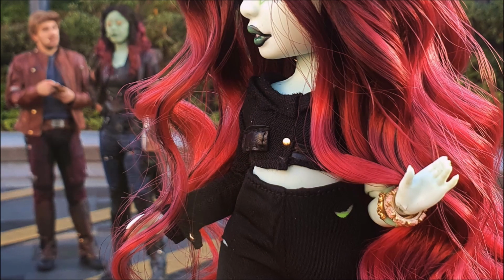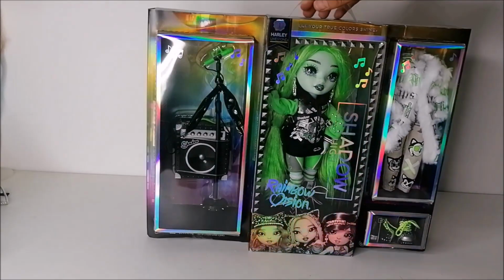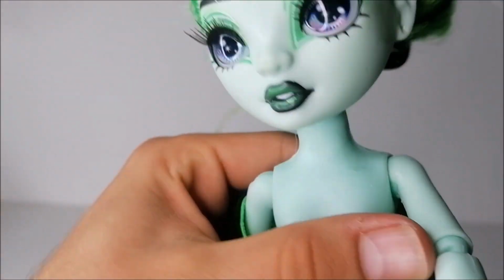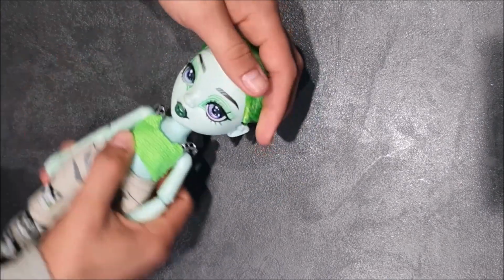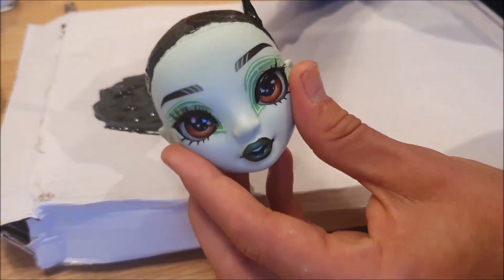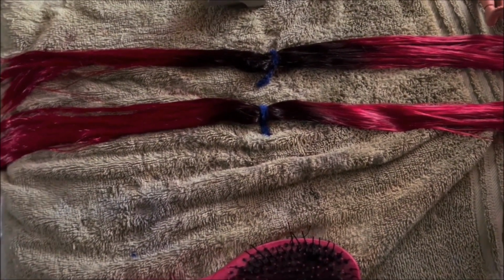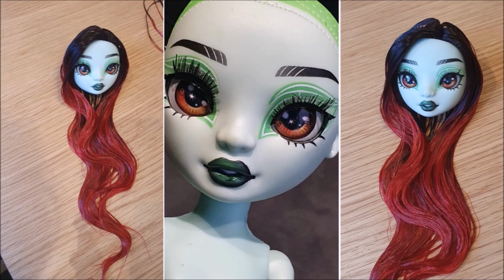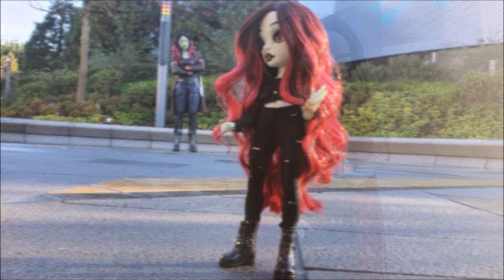TRANSFORMATION: Rainbow High to Gamora Doll Reroot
In this extreme Shadow High/Rainbow High doll transformation video, I'm giving a make-over to Harley Limestone inspired by Gamora from Guardians Of The Galaxy. I really love the Marvel movies, and I'm so excited for the newest addition to the GOTG series with Guardians of the Galaxy Vol. 3. I really love how Zoe Saldana looks in these movies and I wanted to give another go at a doll inspired by her.

I do already have a Monster High version of this character, that was fully rerooted with saran hair and repainted, but with the knowledge of doll hair that I have now, I wanted to do it again with some different choices.

Then when Shadow High came out with their Rainbow Vision dolls (the Neon Shadow girls), they had fantasy skincolors, including Harley Limestone, who had the perfect green base for Gamora.

For the reroot, I am using DG HQ Nylon hair from TheDollPlanetHair, in several shades of red. To get the exact color I wanted to achieve, my friend @DarlingsDollhouse dyed the hair for me in a gorgeous ombre effect. That custom ombre hair, mixed in with some brighter and darker red shades, as well as a very dark brown blend, gave me a really cool gradient that I'm super happy with.

For more pictures: Instagram.com/TheDollBoy
For reroot hair